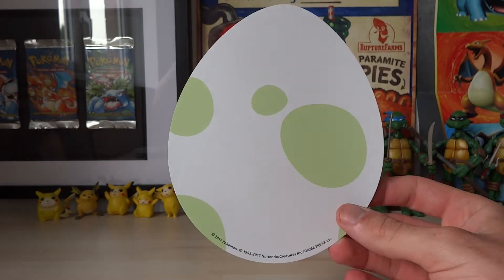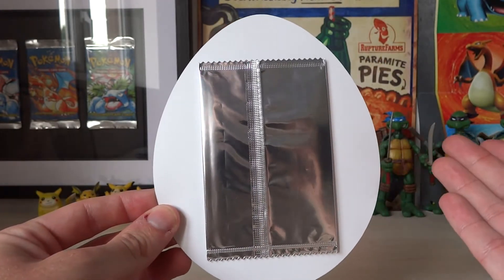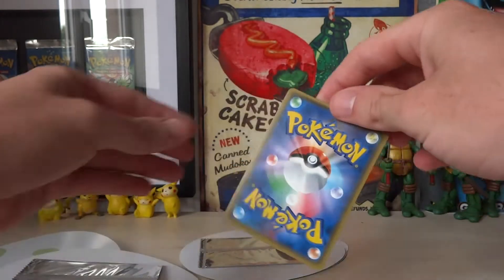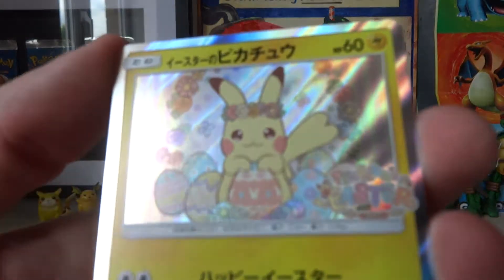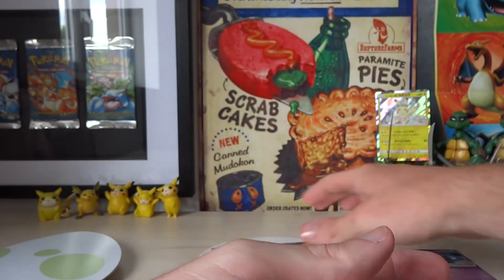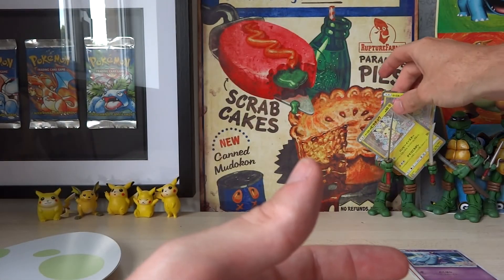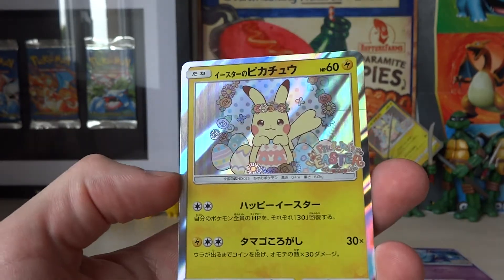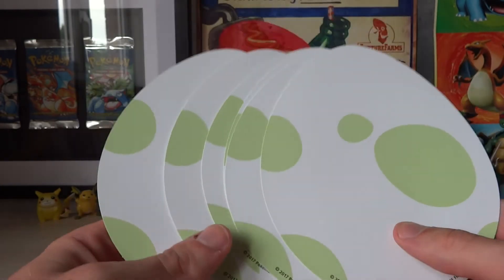Pokemon GO Eggs Have Nothing On These Pikachu's Easter Eggs Cards!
Today we are checking out some more extremely rare Pokemon cards - the TINY Pikachu's Easter set! These were only officially available at the Pokemon Centre in Japan over Easter, and with the latest Pokemon GO gym egg update in full swing, I thought now was a good time to hatch some eggs of my own!